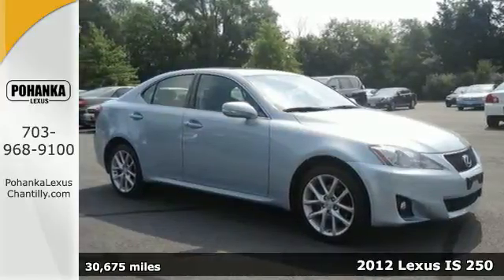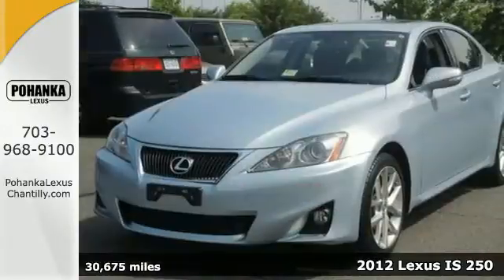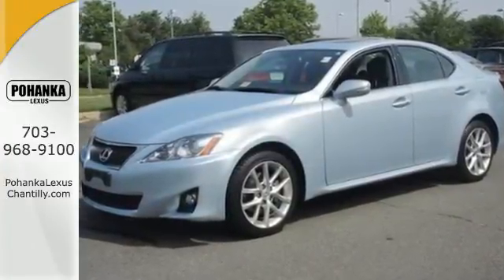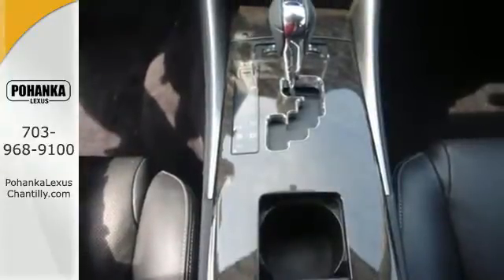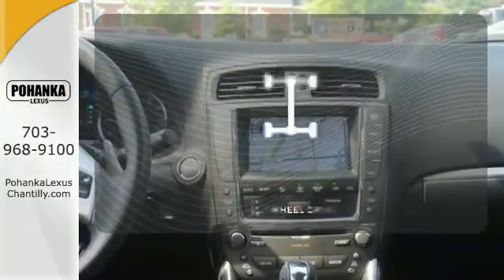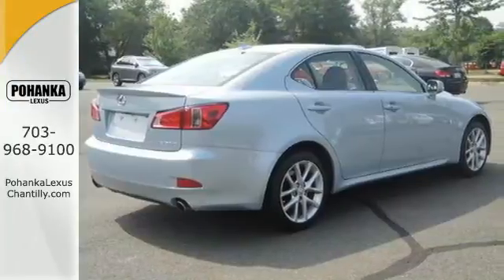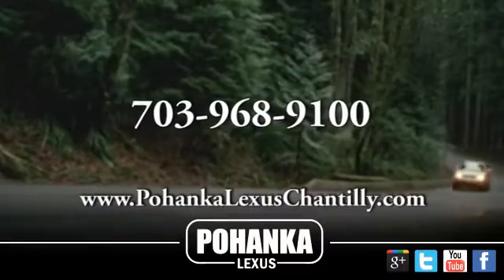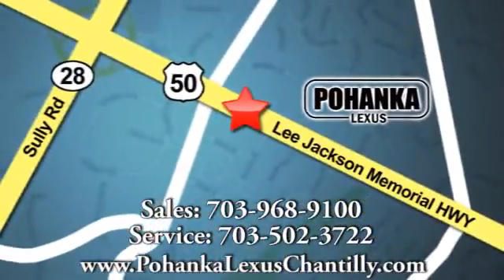Used 2012 Lexus IS 250 Chantilly VA Washington-DC, MD CTF240259A - SOLD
Year: 2012
Make: Lexus
Model: IS 250
Trim: 4dr Sport Sdn Auto AWD
Engine: 2.5 L V6 Cyl.
Transmission: Automatic
Color: CERULEAN BLUE METALLIC
Interior: BLACK
Mileage: 30675
Stock #: CTF240259A
VIN: JTHCF5C26C5053913
LEXUS CERTIFIED!!! 1 OWNER CARFAX!!! NAVIGATION!!! HEATED AND VENTILATED SEATS!!! BACKUP CAMERA!!

Address:
13909 Lee Jackson Memorial Hwy